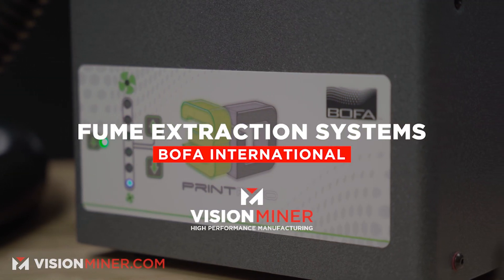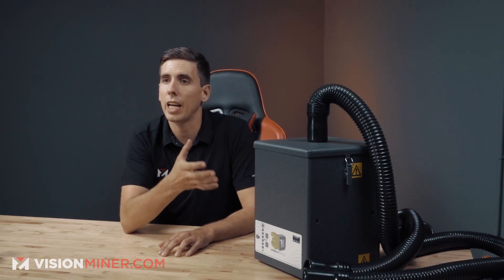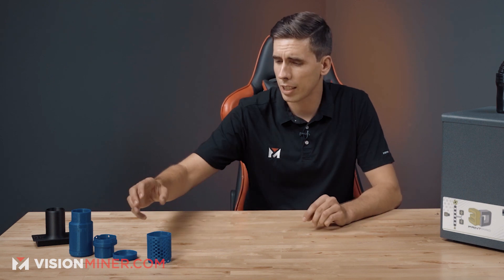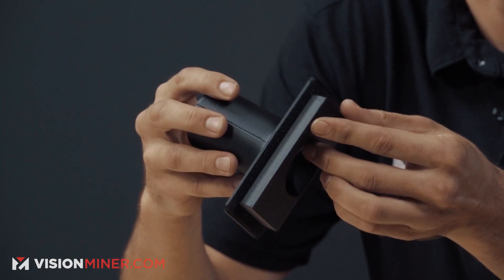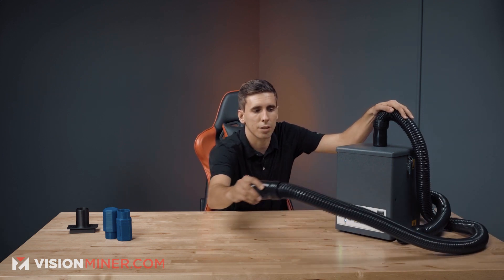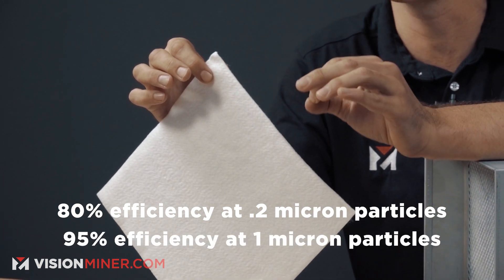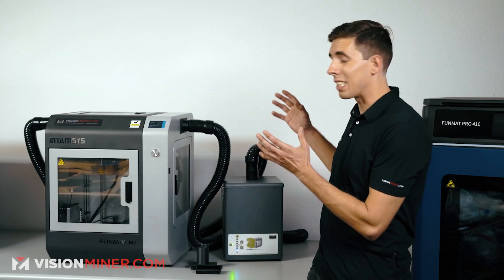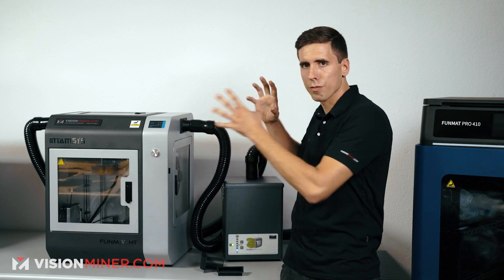Is Your 3D Printer Killing You? VOC Gas & Odor Fume Extraction BOFA 3D PrintPro 3 Overview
3D Printers are becoming more common both for the average hobbyist to industries on the leading edge. However, new research is showing that they can be potentially harmful to their users. The Georgia Institute of Technology, found that even common household filaments gave off fumes or ultrafine particles. Over 200 different VOC’s such as styrene and even formaldehyde were detected in their testing! Fume extraction has proven to be one of the leading solutions to this issue. BOFA international is an award winning fume and dust extraction solutions company and has recently launched a line of fume extractors for additive manufacturing. Today we’ll be looking at the PrintPRO 3 and how we use it on our printers.

The PrintPRO lineup from BOFA was designed to work with multiple 3D printing technologies such as multijet, and fdm, providing effective removal of particulate and gaseous compounds that are emitted in the additive manufacturing process. BOFA supplies free cad models to create custom plenums to work with your machine or enclosure. The PrintPro 3 includes a 3 level filtration system that can move up to 88 cubic feet of air per minute. It’s patented filtration system is able to remove 99.97% particles at 0.3 microns! This is the size where particles are able to be absorbed straight into the bloodstream.